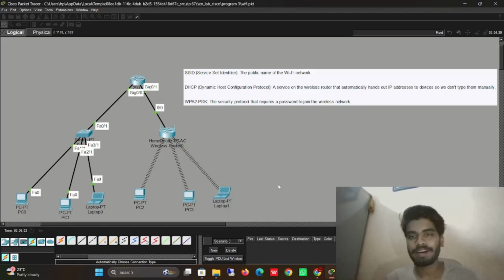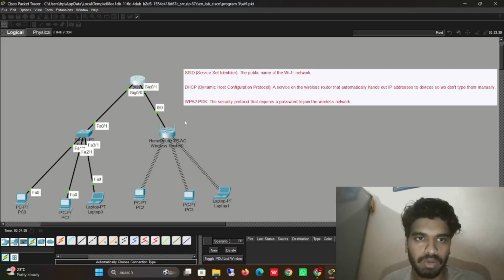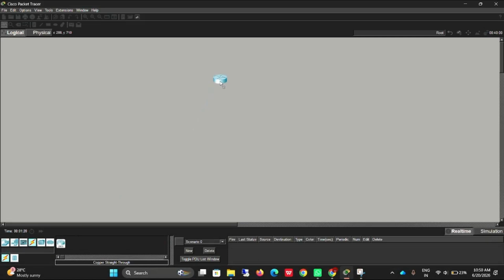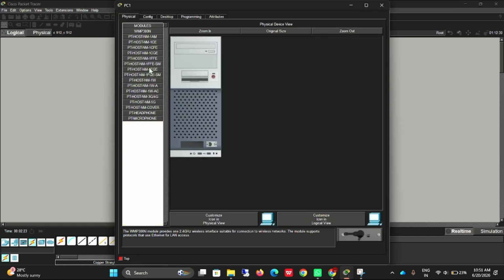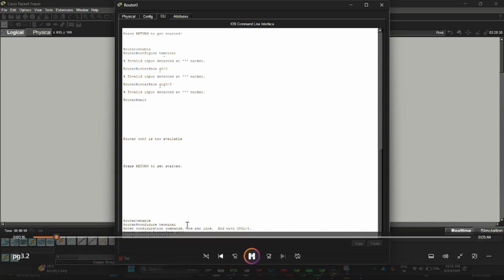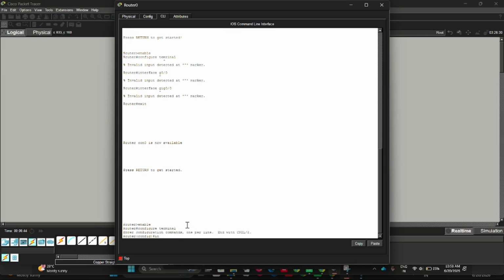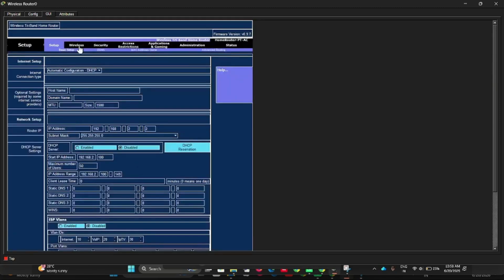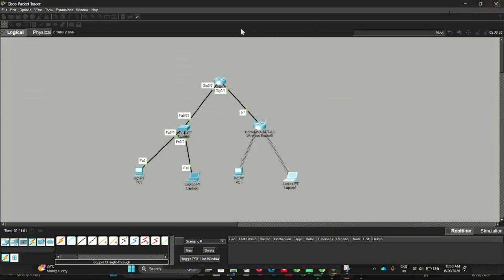wireless program 3